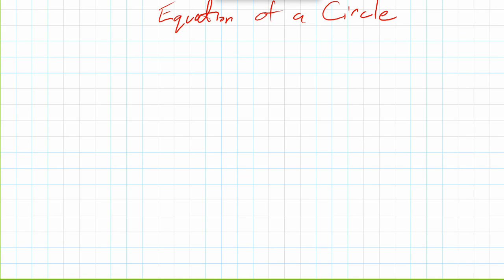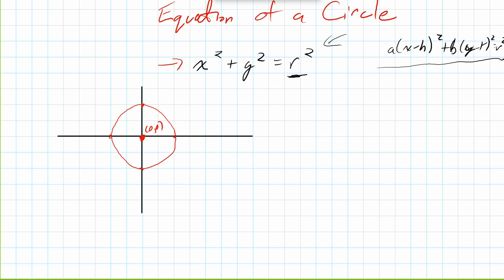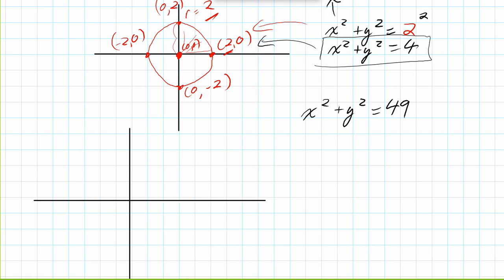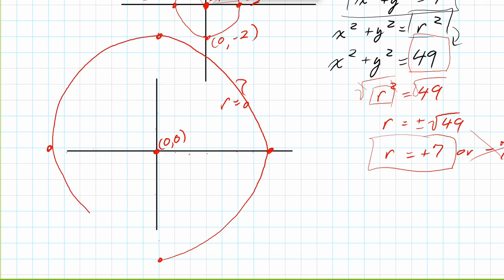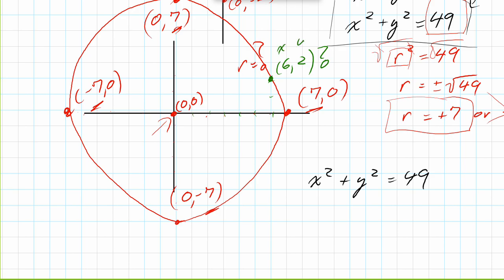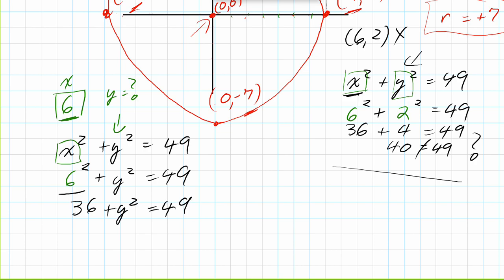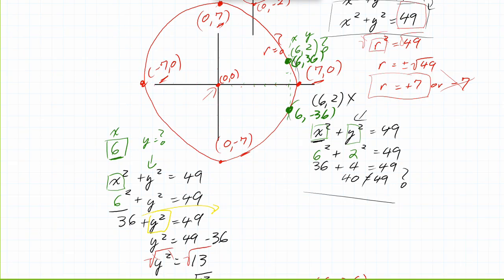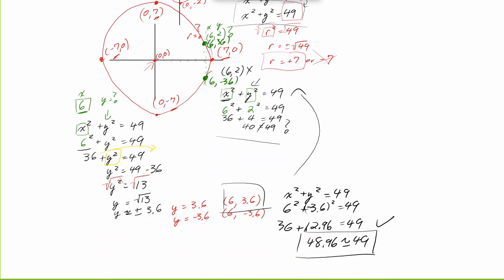How to Learn the Equation of a Circle Grade 10